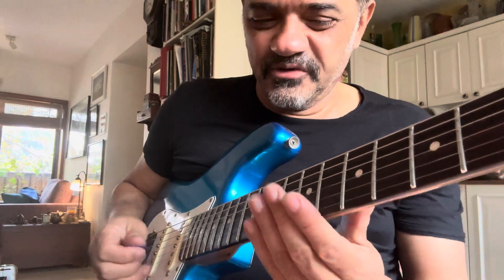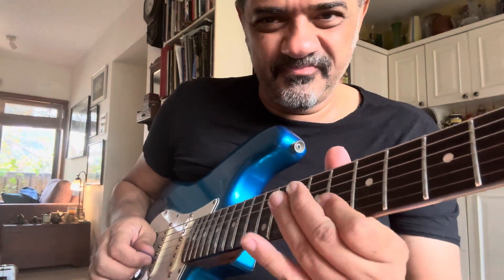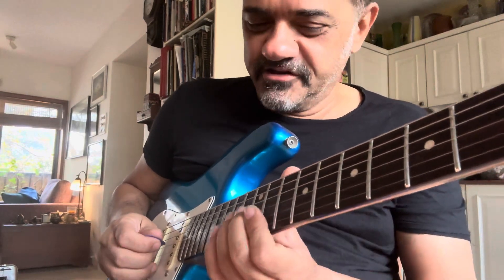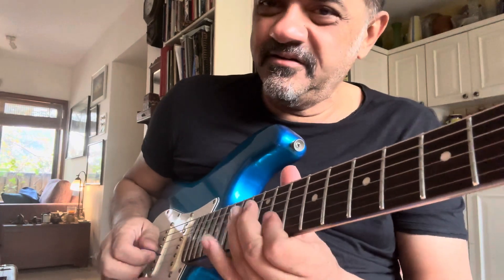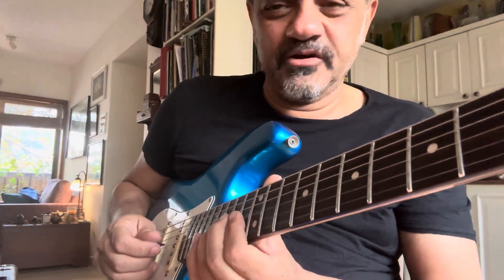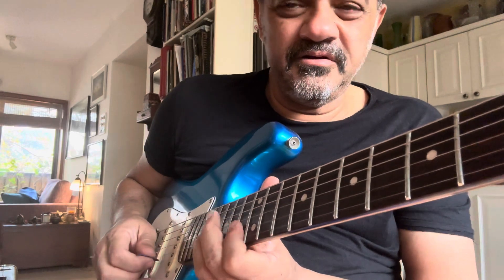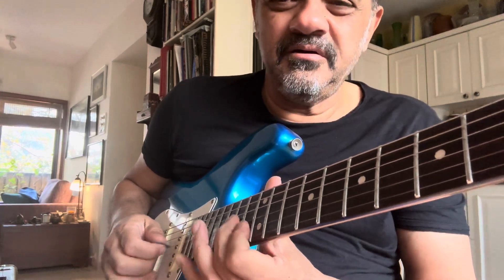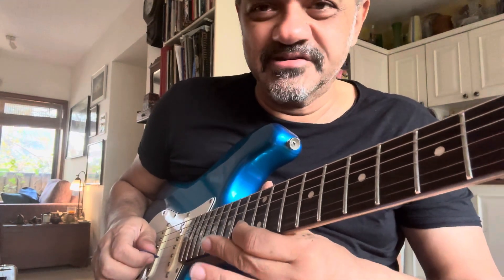A really cool blues lick by Larry Carlton .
Came across this cool lick by Larry Carlton … check out the clip .